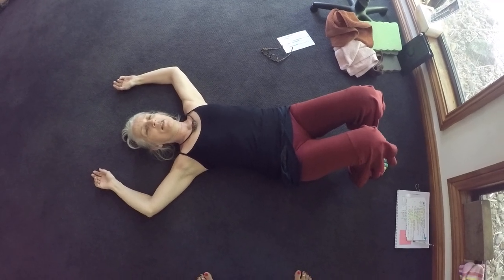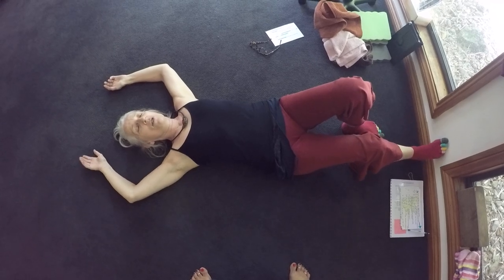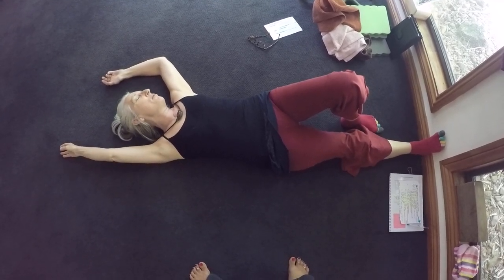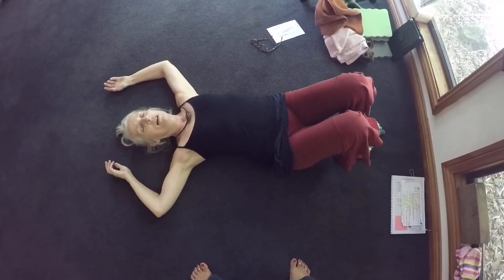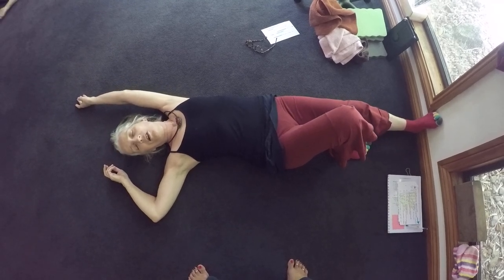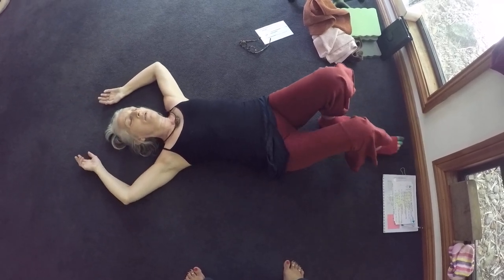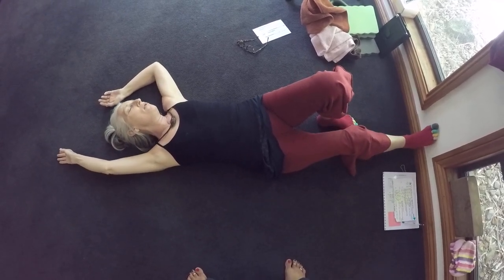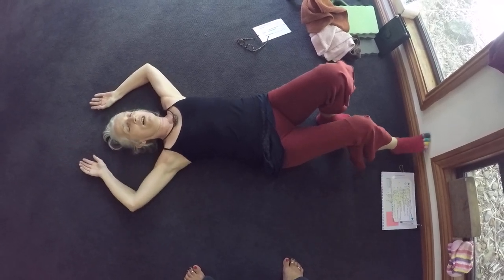GOPR1506 Movement Solutions - Lengthening the Spine.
Jenny Groves senior trainer Movement Intelligence Australasia.
Demonstrates lengthening the spine through a spiral,  pushing through the heel. Mullumbimby training 2017.